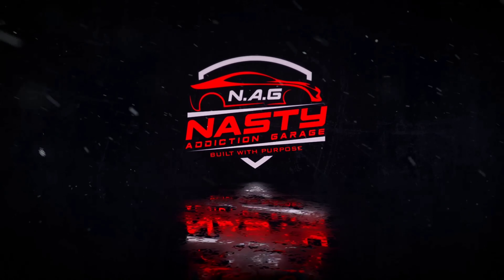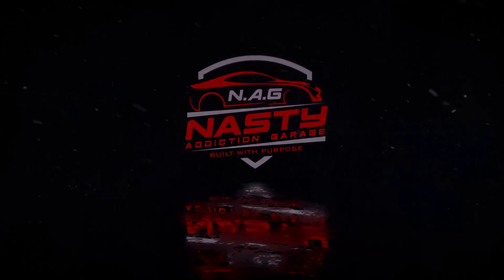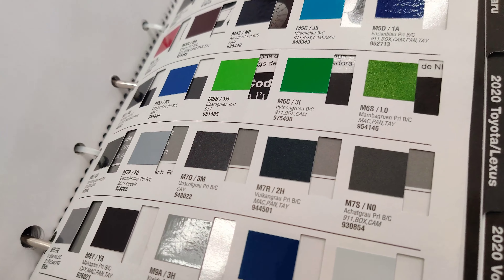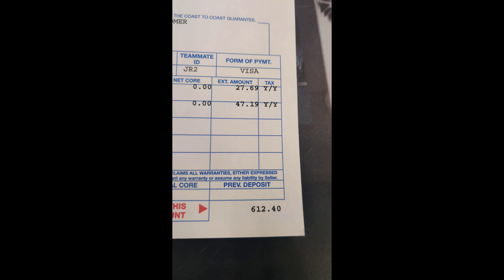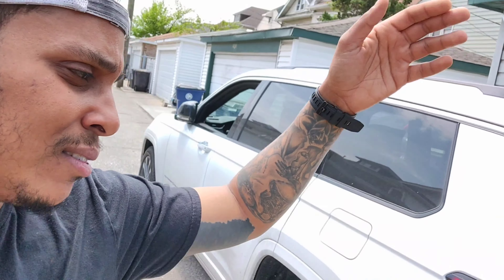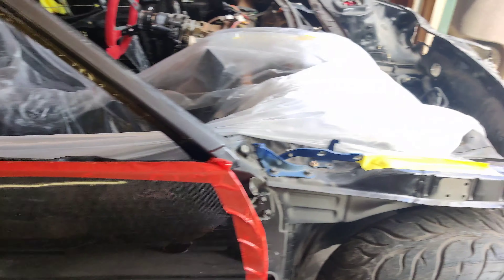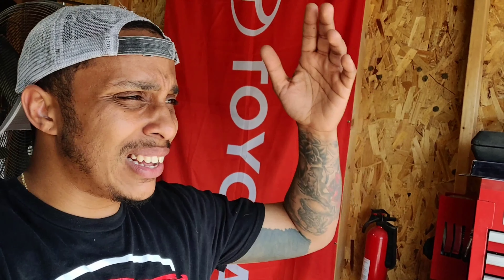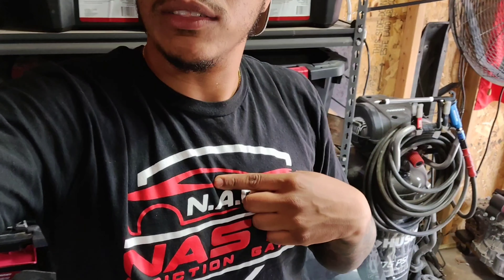Toyota MR2 Paint & Prep Series Episode 5 - Nasty Addiction Garage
Toyota MR2 Paint & Prep Series Episode 5 is ready! in this episode we pick the colors for the engine bay, trunk, and last frunk! let not for get the color of the car as well. In this episode we get all the things needed to get this Toyota MR2 done! can't wait to see how this thing turns out!!

🎵 from Uppbeat (free for Creators!)

LINKS TO PRODUCTS USED IN TODAYS VIDEO!
⚪Smartphone Video Rig